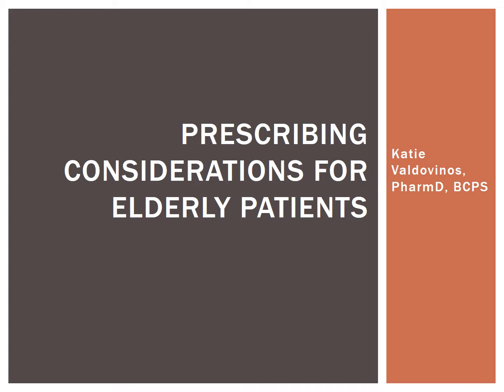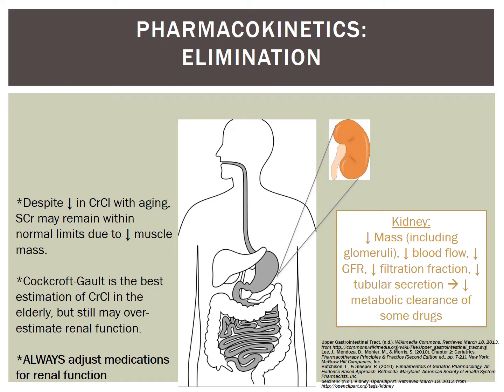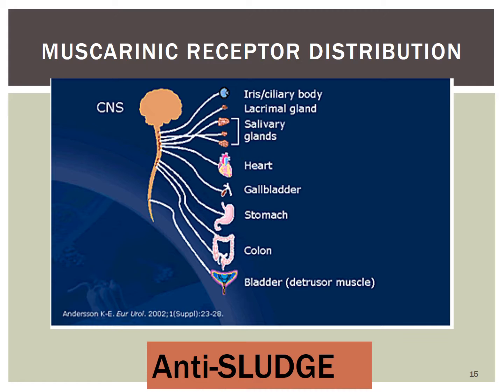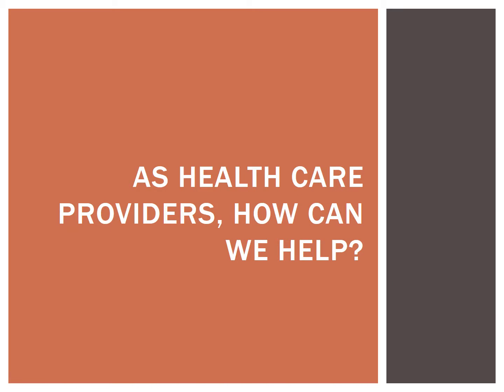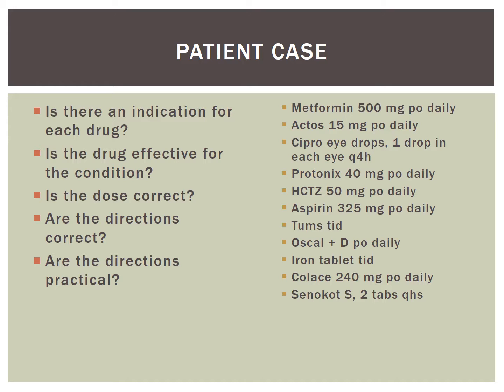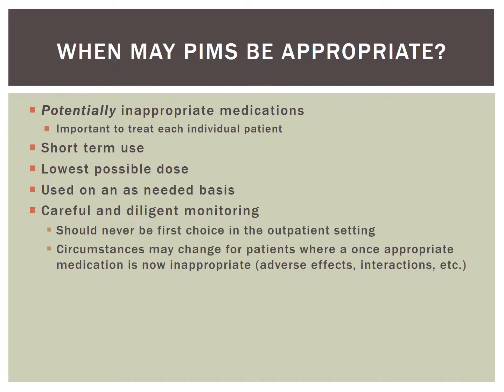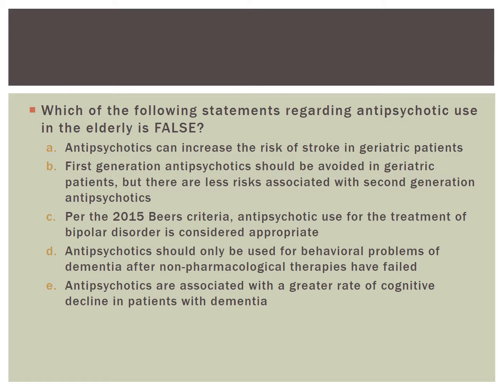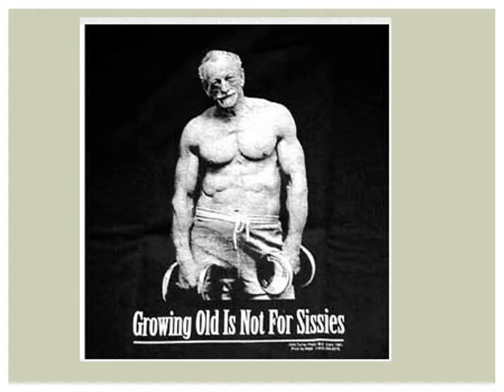BIO 842 - Prescribing Considerations for Elderly Patients